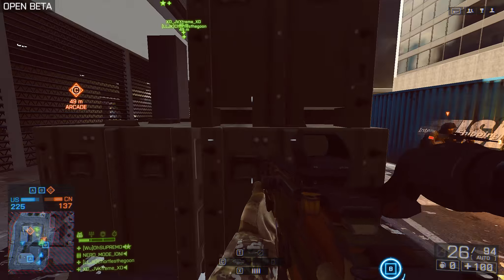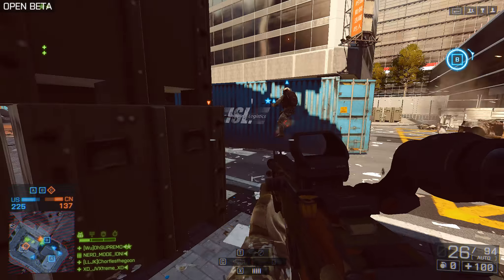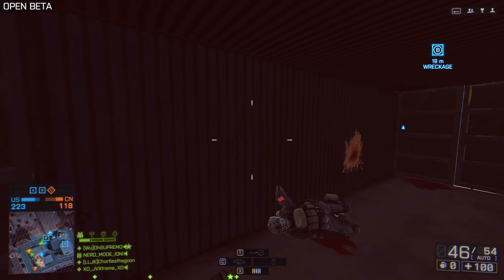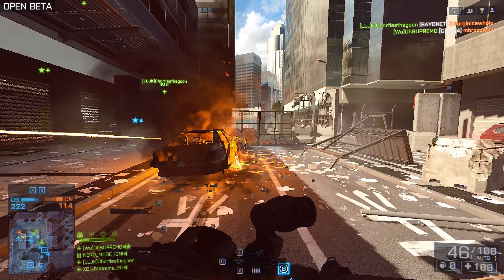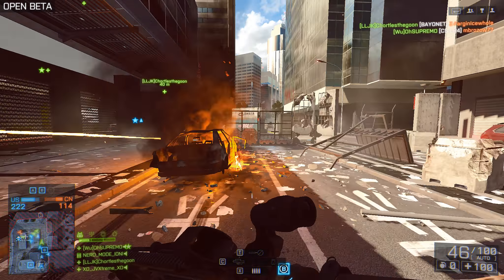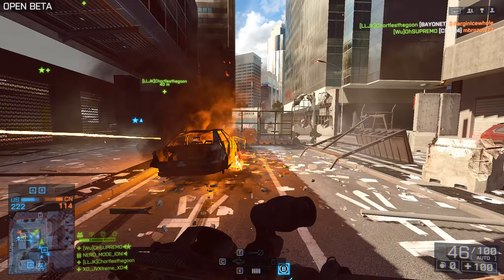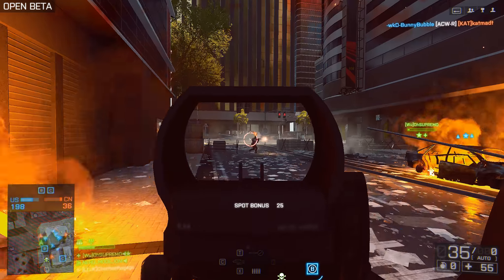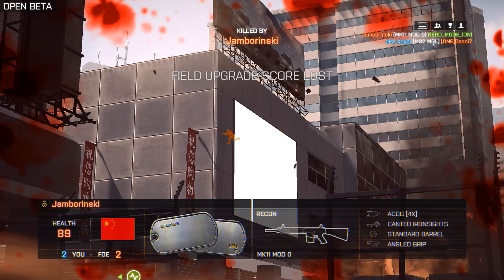Battlefield 4: U-100 MK5 Gameplay || Siege of Shanghai || Domination || Gun Review [Gameplay] HD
I hope you enjoyed and will consider leaving feedback so improvements can be made. Have a wonderful rest of your time on my channel, and see you in the next installment!